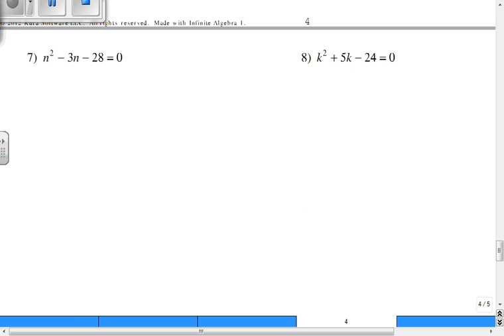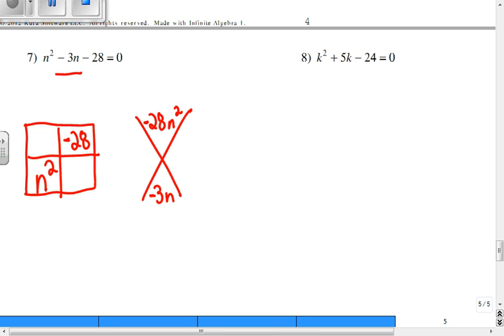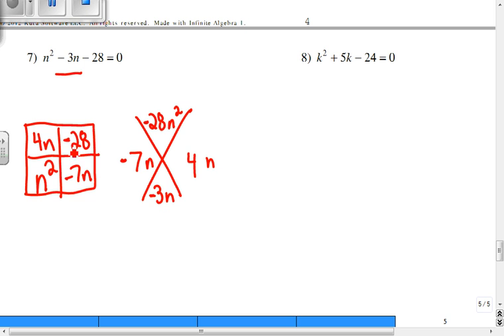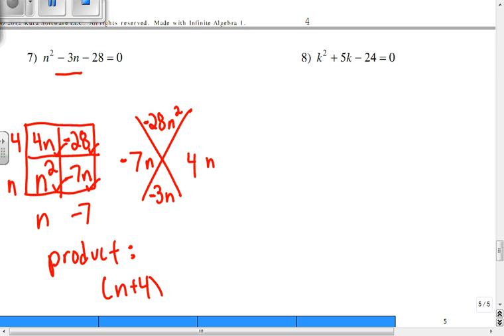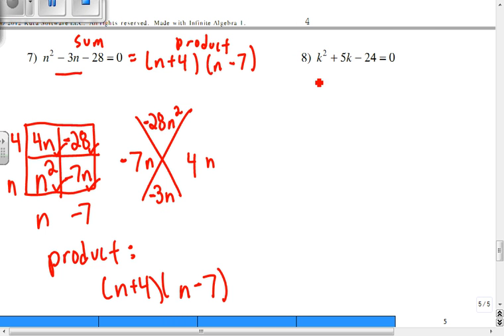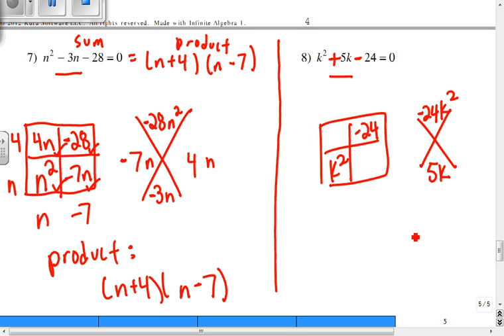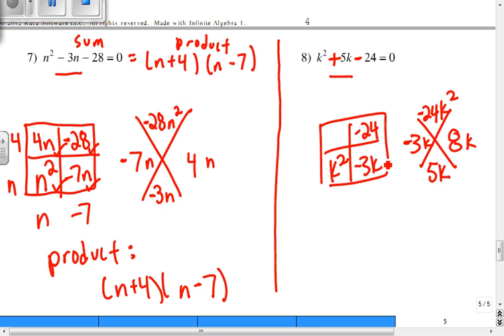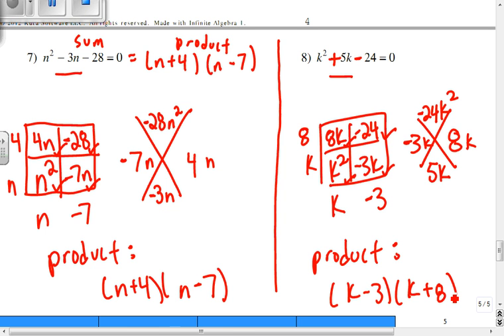Test8a 7 8